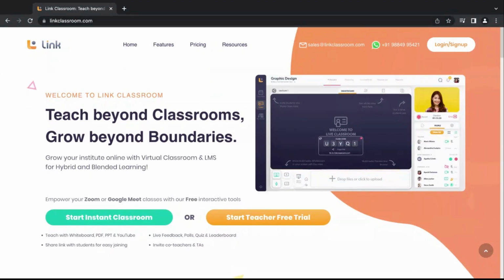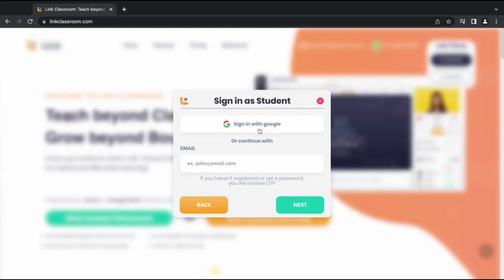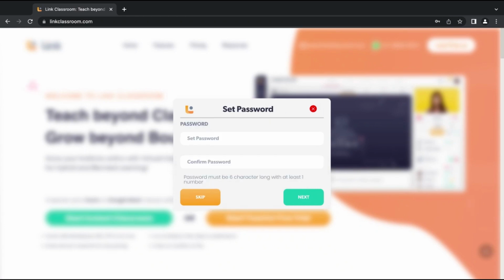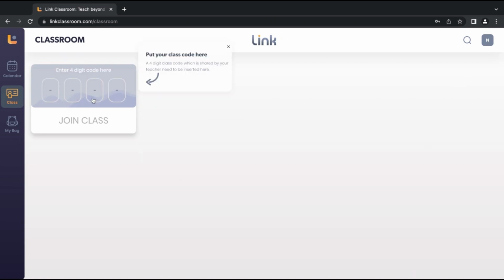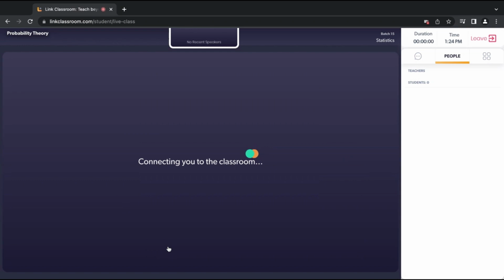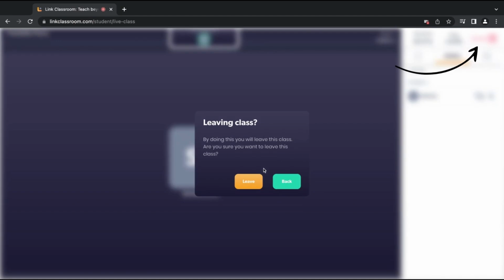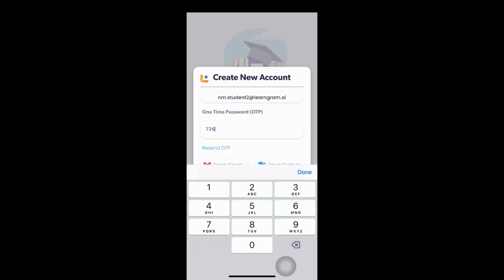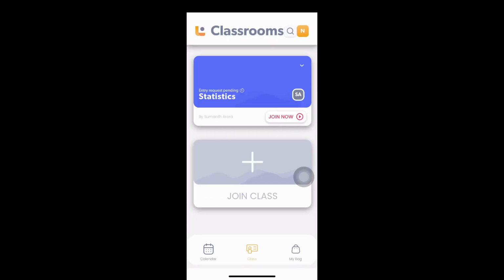How to login into LinkClassroom as a Student and Join a class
Link Classroom is an interactive online classroom platform designed with all the tools to make teaching and learning seamless, effective and fun. The main goal is to empower institutions & Individual educators to have an online presence and teach maximum number of students.

1. Virtual Classroom with interactive features like Whiteboard, Chat, Live Quiz, Polls, Teaching with YouTube and slides, Auto Attendance and much more.
2. LMS Features like Courses & batches, Curriculum, Announcements, Study material, Quizzes, Assignments & worksheets, Discussion forums etc.,
3. White labelling for institutes, Admin modules, Customer support and Product hand holding Link Classroom can also be used along with Zoom/Google meet for FREE.

In this Particular video, we talk about how to login into Link as a Student and Join a class.